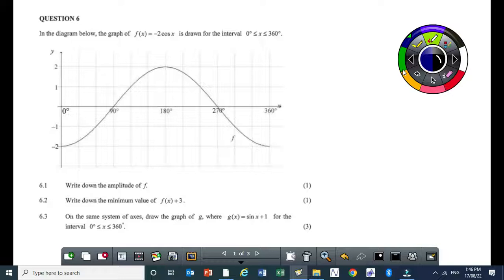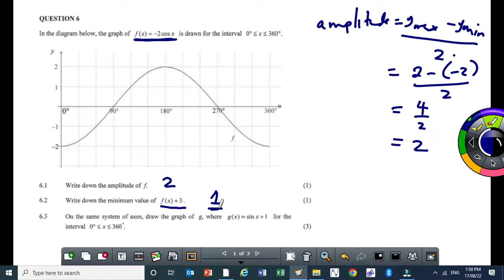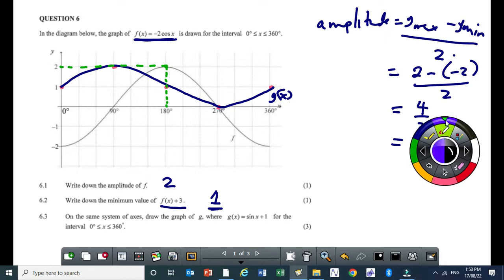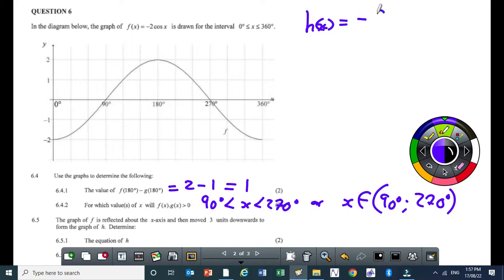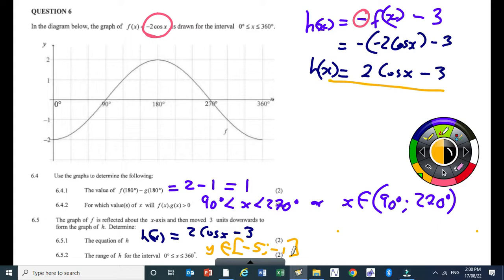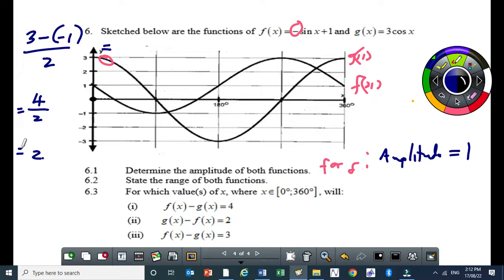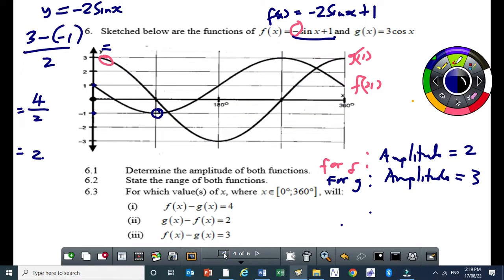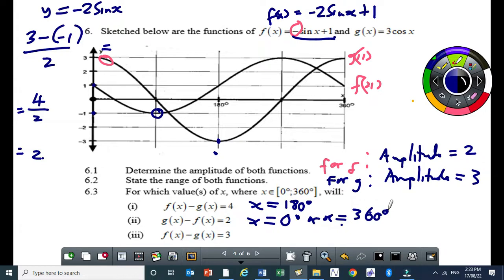Grade 10 Trig graphs Part 6 - Interpretation.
In this video i taught how to answer questions on Interpretation of Trig graphs.